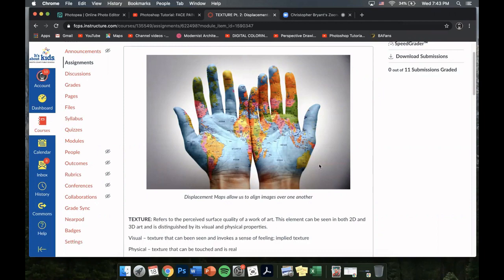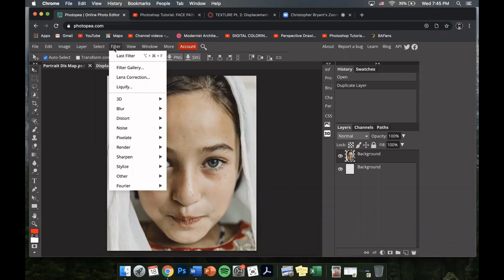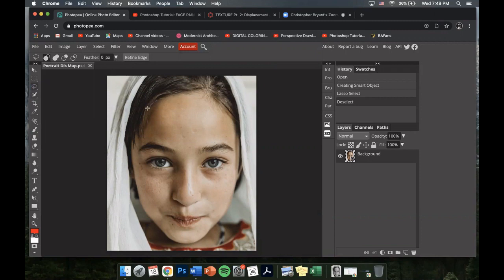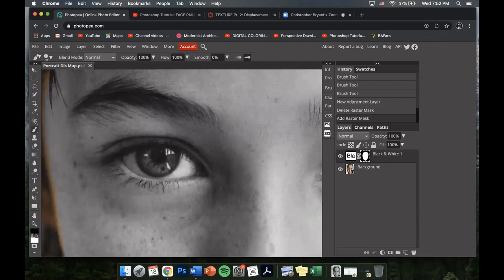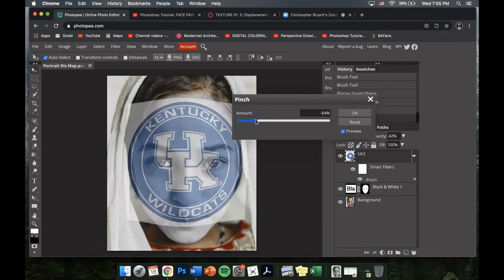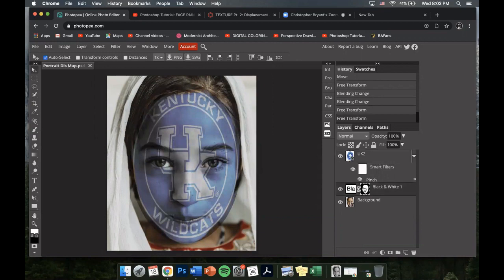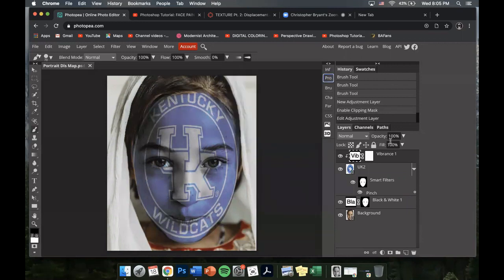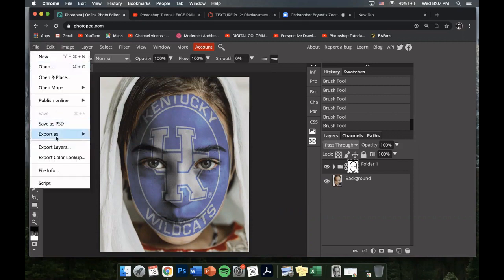Displacement Mapping in Photopea